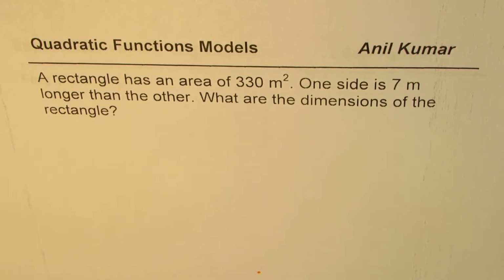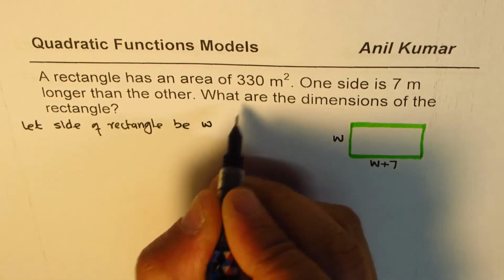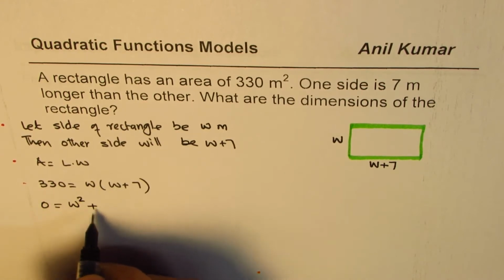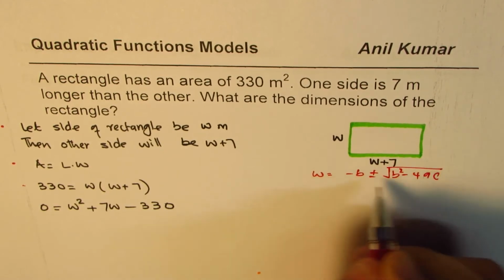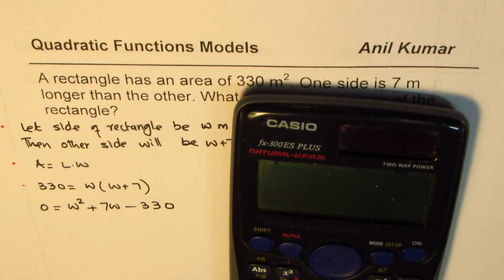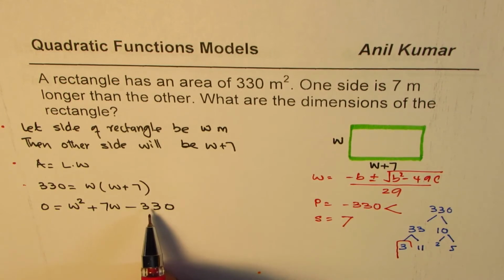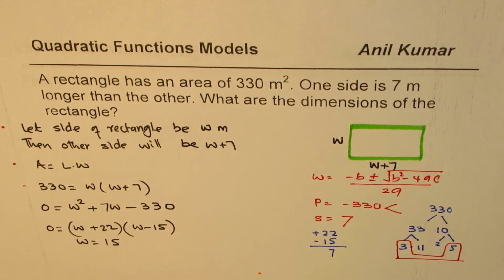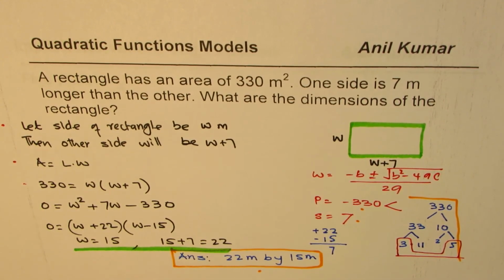Find dimensions of rectangle with area of 330 a side 7 m longer than other Solve by Factoring